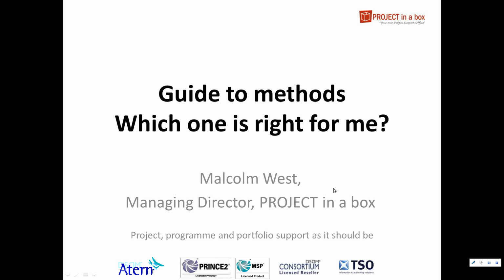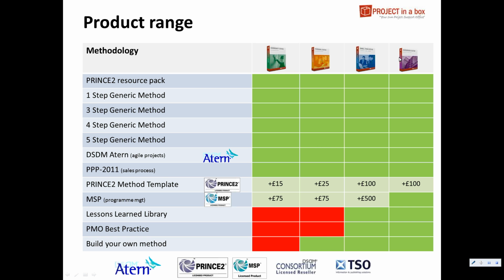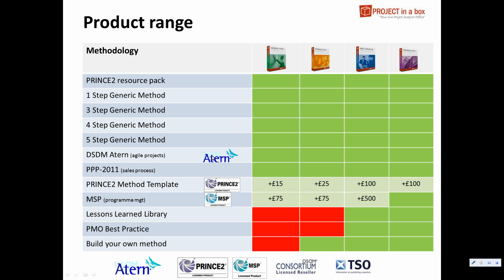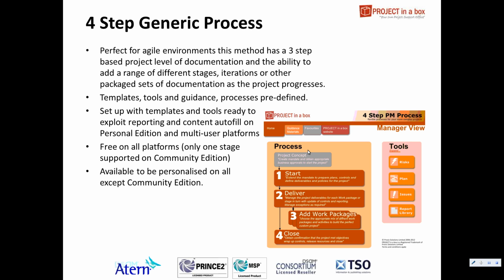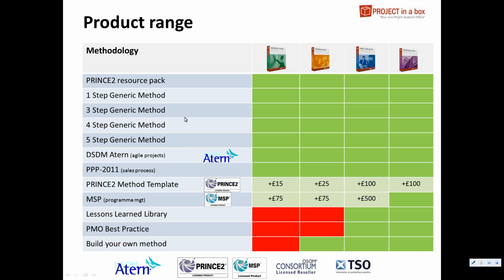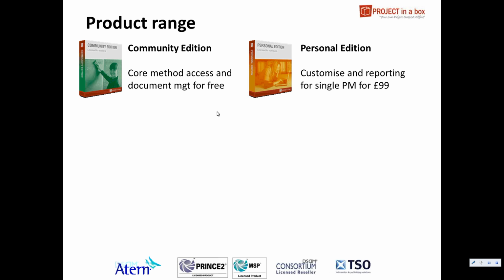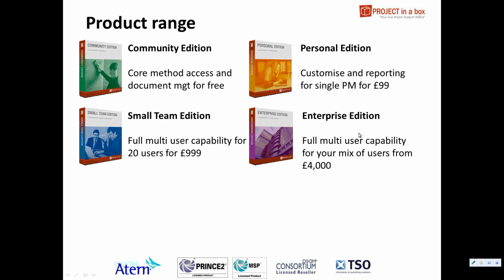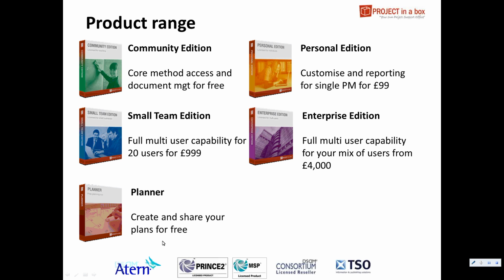Guide to Methodologies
A guide to the methodologies available on PROJECT in a box. including PRINCE2, Agile, MSP and our own range of generic methods